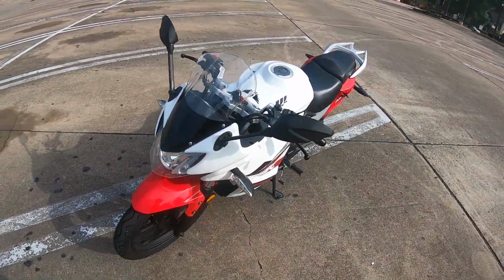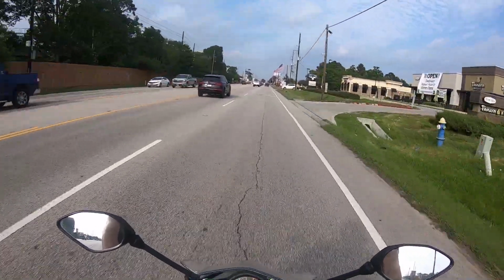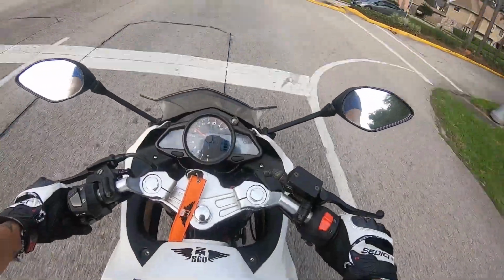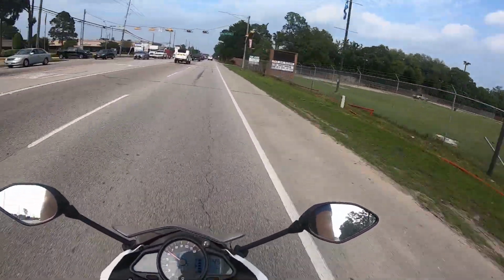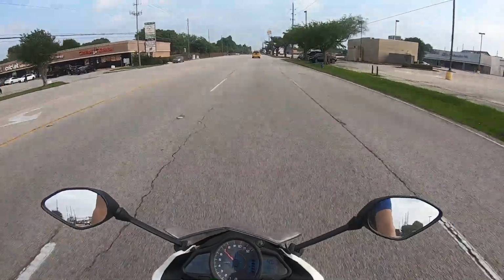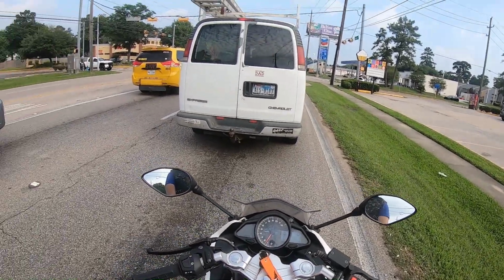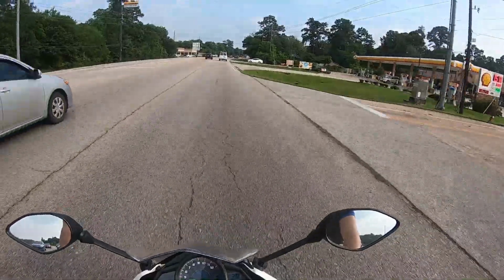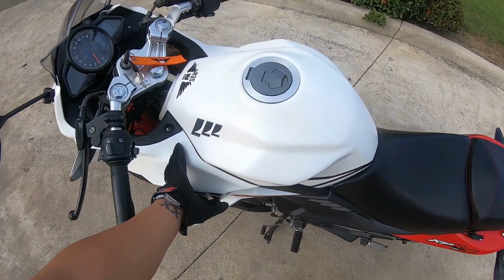Lifan KPR200 Out on the streets again!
I recommend if you want to buy this bike don't do amazon.com
If you don't like buying online call
Ceasar sent you.

As of late, I have had a lot of requests for the KPR 200 and new videos for this bike. So I decided to go to my brother's house and take it out of his garage clean it up a little bit and take it around the block. I have a few other videos planned for this bike that people have also been requesting. I really like this fuel-injected 200 and CC 6 speed motorcycle the gets an amazing amount of gas mileage and is fast enough for the freeway. Watch as I ramble and ride this bike at the same time. don't forget to subscribe to the channel and click that Dell if you wanna see more of these videos.

NEW PARTS STORE:
All the HONDA RUCKUS Stuff I used and All Available Lifan KP Mini parts.